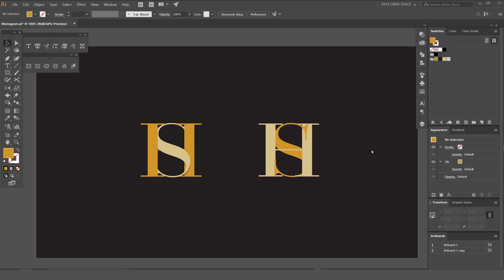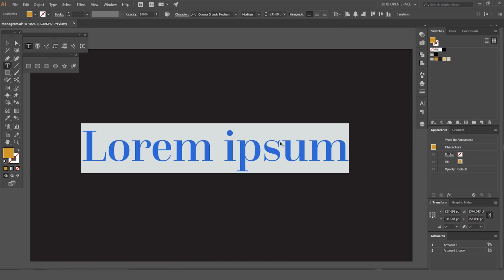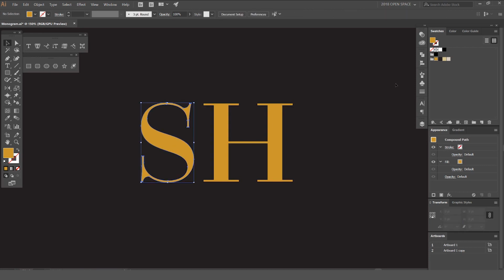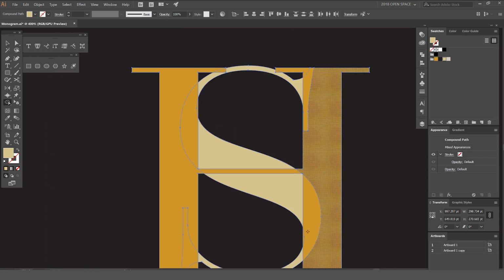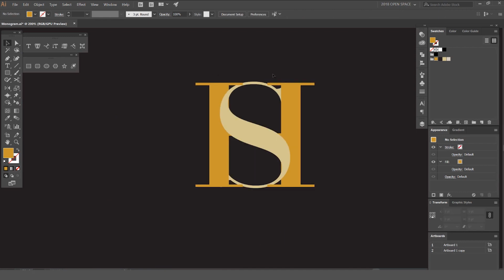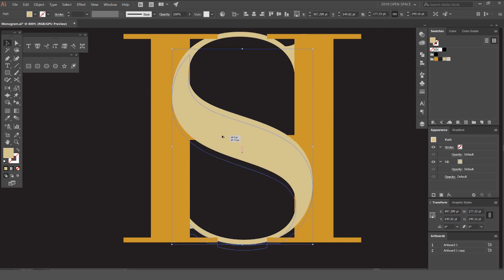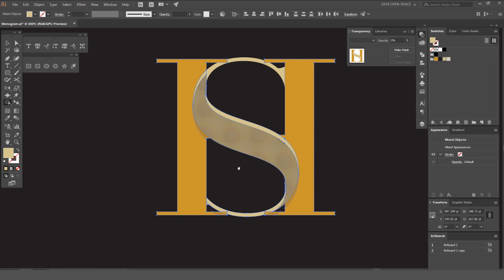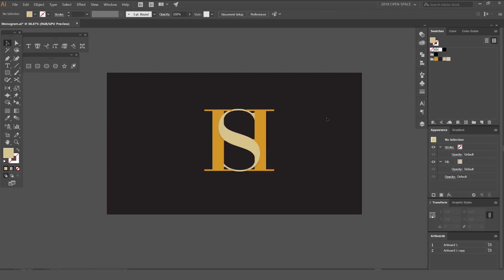2 Letter Monogram In Adobe Illustrator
This tutorial will show you how to blend letters together and make them look layered like a 2 letter monogram.